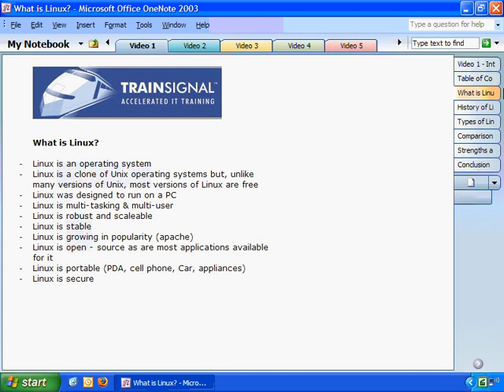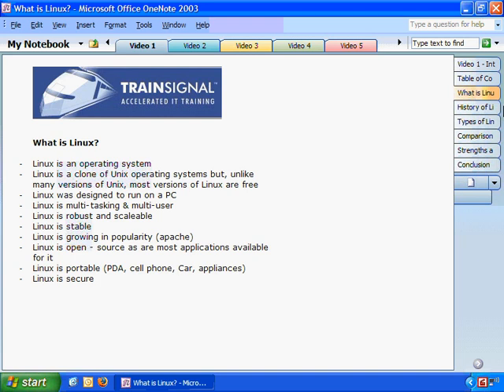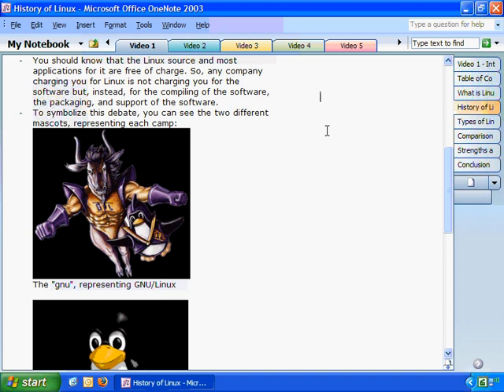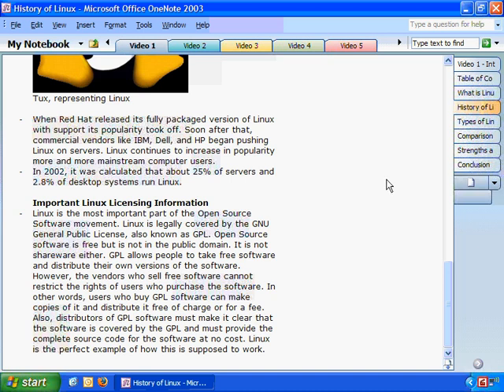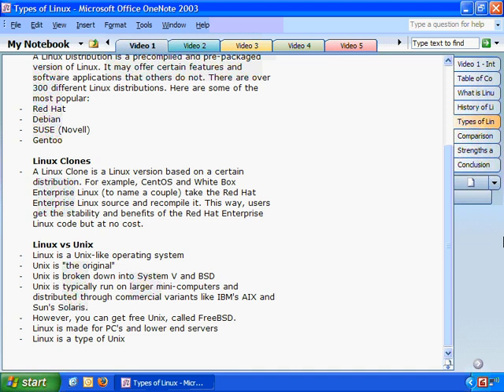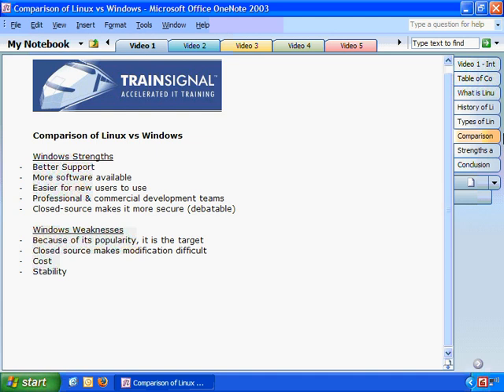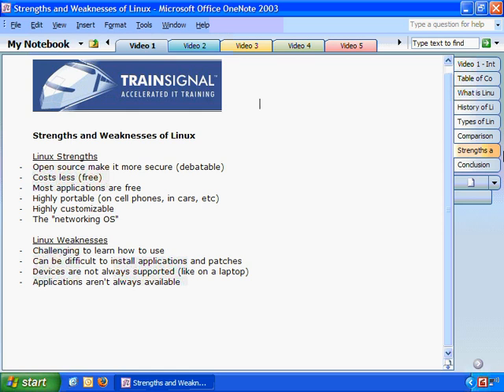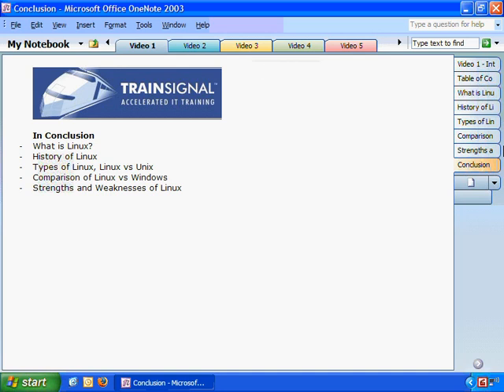01 Introduction to Linux